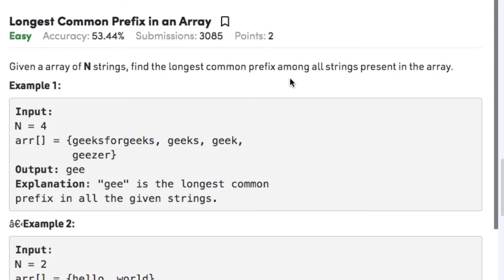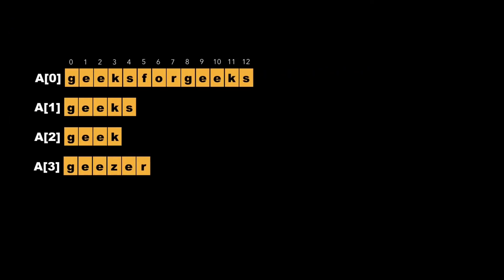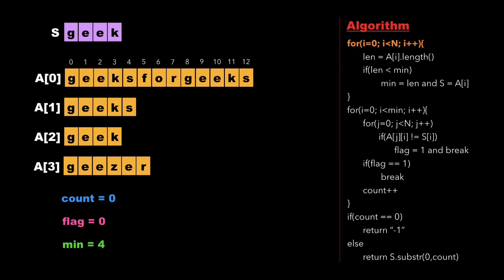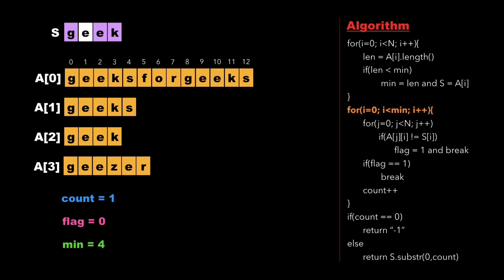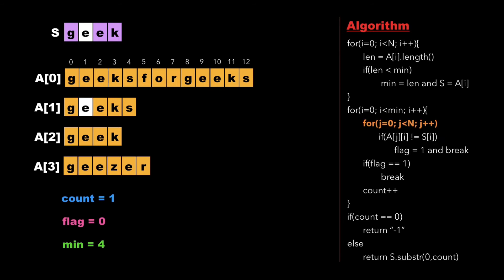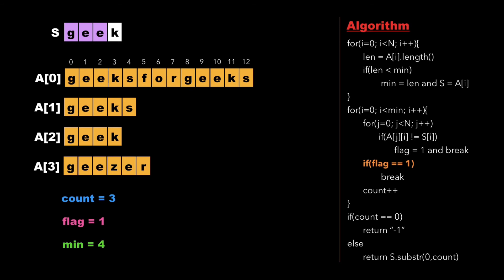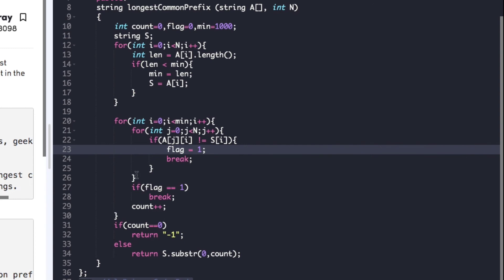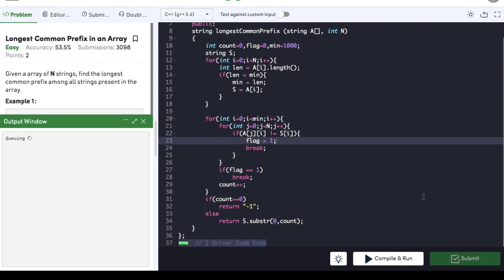String 13: Longest common prefix in an array | Must Do Coding Questions | GeeksForGeeks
Topics covered in this video series are:
4.Stack and Queue
5.Tree and BST
6.Heap
7.Recursion
8.Hashing
9.Graph
10.Greedy
11.Dynamic Programming
12.Divide and Conquer
13.Backtracking
14.Bit Magic

String:
13. Longest common prefix in an array:
Given an array of N strings, find the longest common prefix among all strings present in the array.

Example 1:
N = 4
arr[] = {geeksforgeeks, geeks, geek, geezer}
Output: gee
Explanation: "gee" is the longest common
prefix in all the given strings.

Example 2:
Input:
N = 2
arr[] = {hello, world}
Output: -1
Explanation: There's no common prefix
in the given strings.